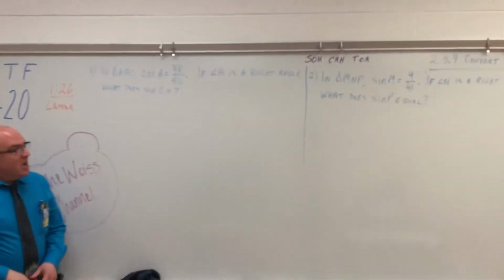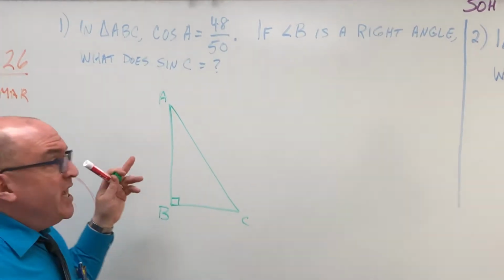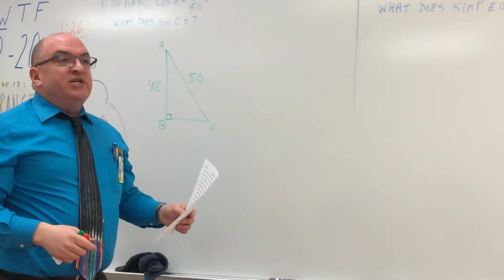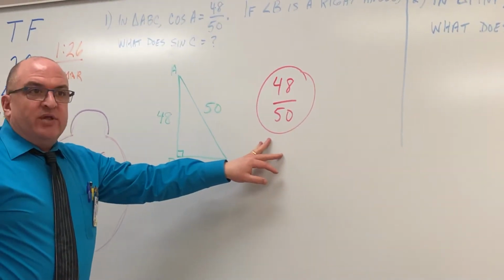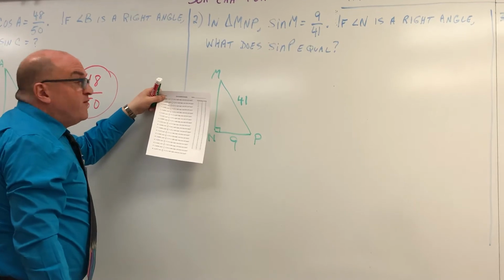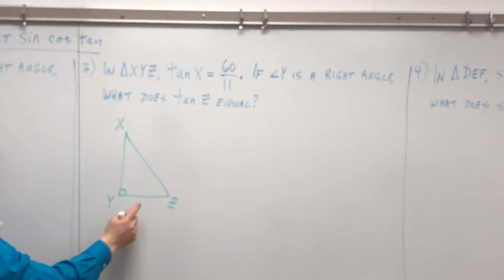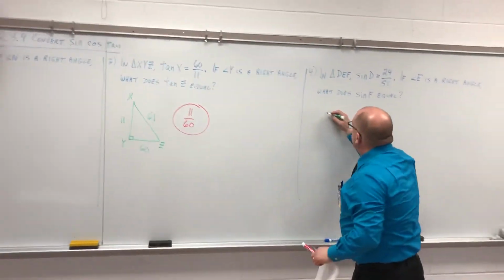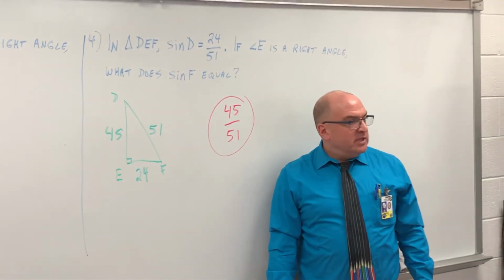Convert sin cos tan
Converting sin cos or tan of a ratio to sin cos or tan of the other angle.